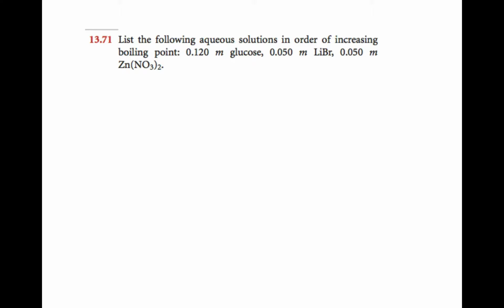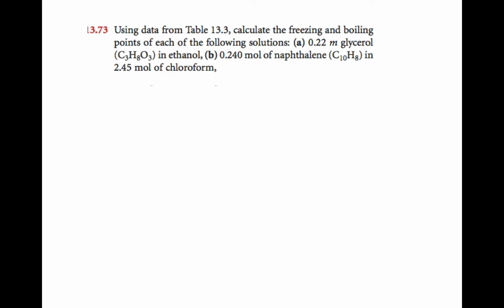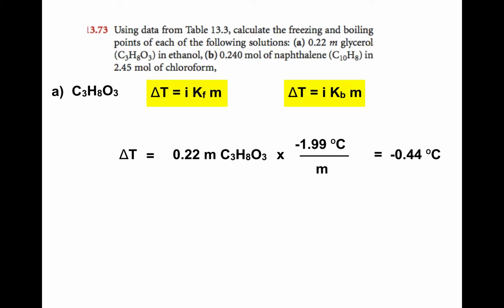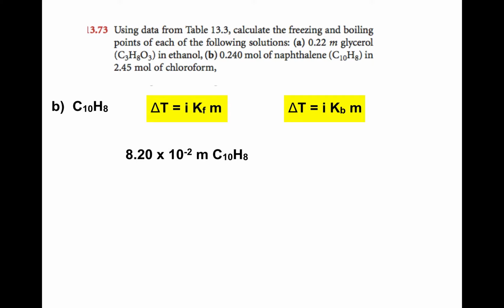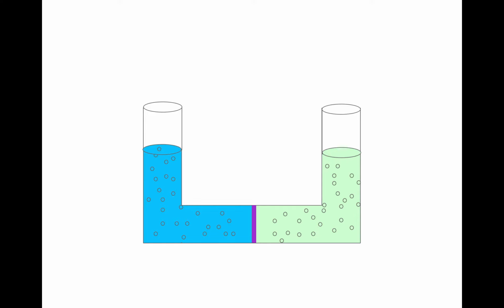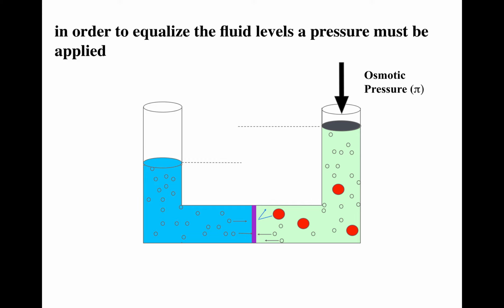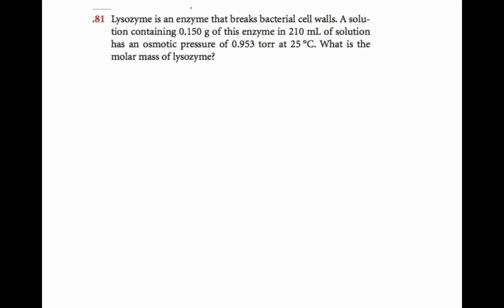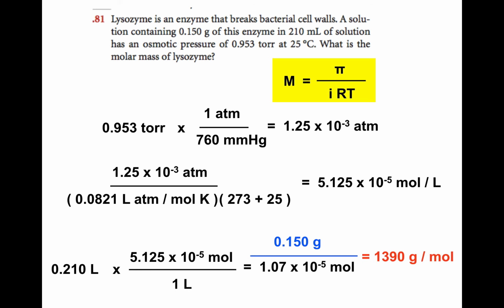Chapter 13 d